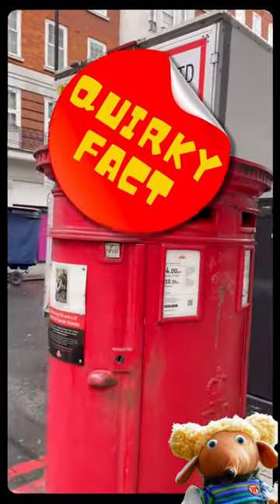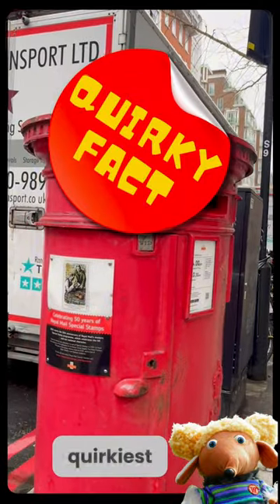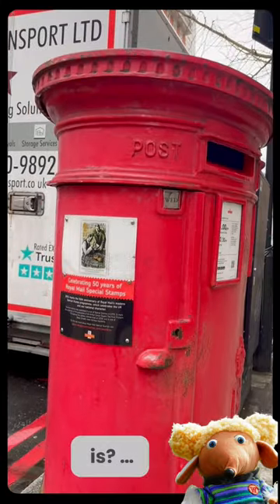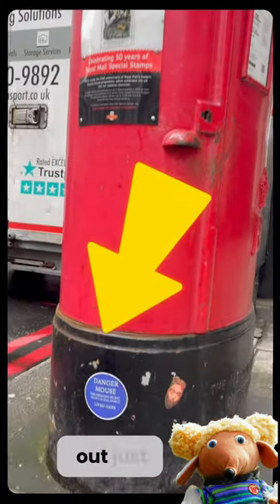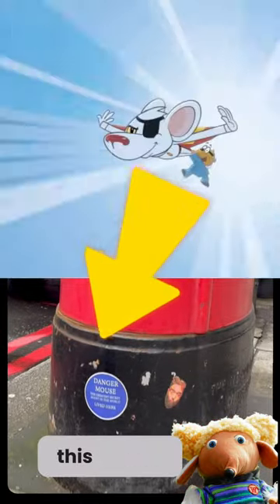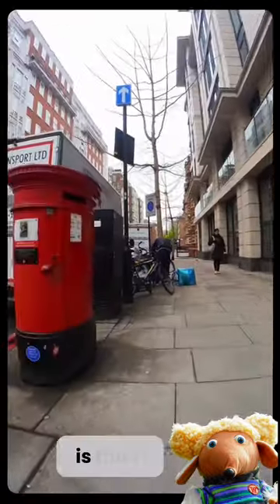Discover London's Tiniest, Quirkiest Blue Plaque!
Danger Mouse Blue Plaque off Baker Street. the smallest heritage plaque in London.